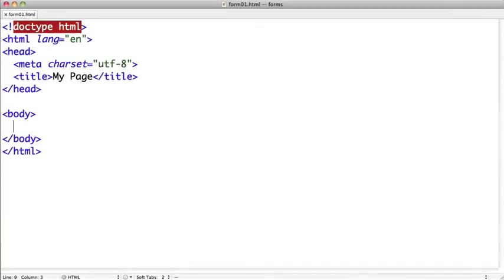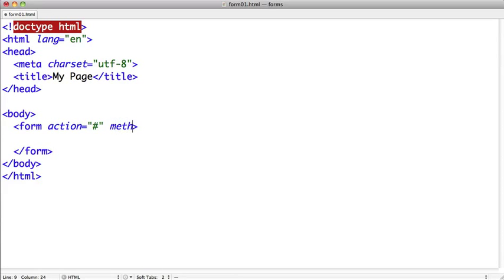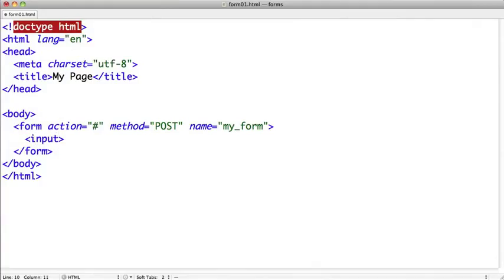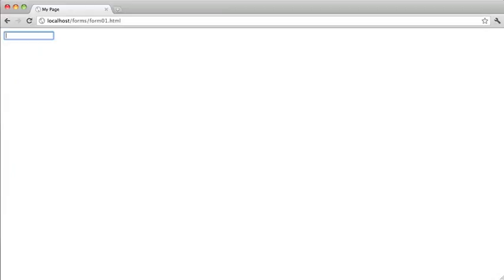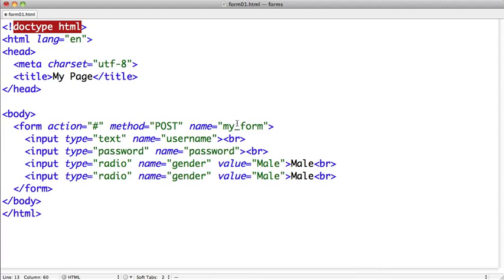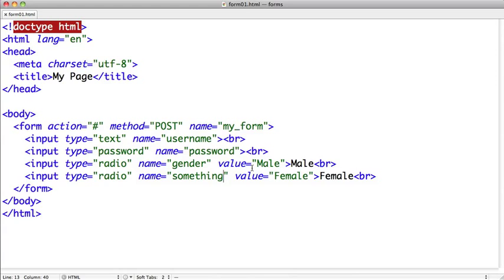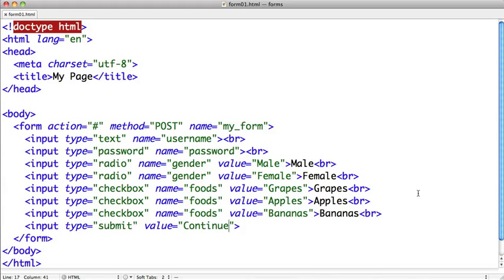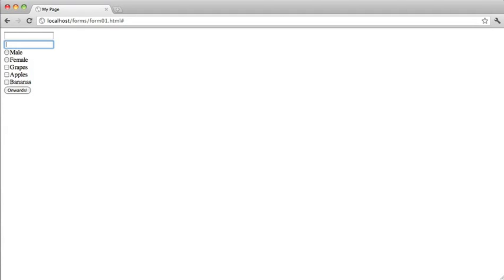Inputs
HTML

Introduction

7:37
First Steps
4:46
Markup
5:35
Hyper Text and the Web
5:16
Global Structure: Part 1
5:20
Global Structure: Part 2
5 questions

Text

5:31
Paragraphs and Headlines
4:45
Emphasis, Strong, and Horizontal Rules
5:22
Quotes
7:55
Preformatted Text
7:11
Abbreviations, Addresses, and Citations
5 questions

Lists

4:44
HTML Lists - Ordered and Unordered
5:31
Definition Lists
5 questions
Review of HTML Lists
6 objectives
HTML Lists

6:38
Anchors
6:47
Websites: Part 1
4:50
Websites: Part 2
5 questions

Tables

5:48
Rows and Cells
6:29
Headers and Footers
5 questions
Review of HTML Tables
8 objectives
HTML Tables

Forms

10:56
6:23
Text Areas and Selects
9:01
Fieldsets and Labels
5 questions
Review of HTML Forms
8 objectives
HTML Mastery

Objects

4:57
Images
6:04
Embedded Elements
10:41
Includes and iframes
5 questions